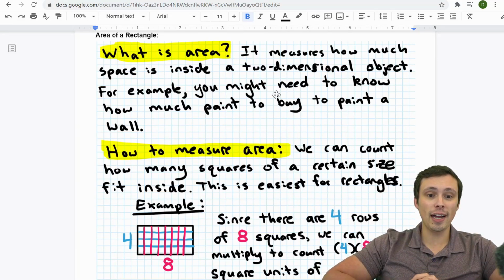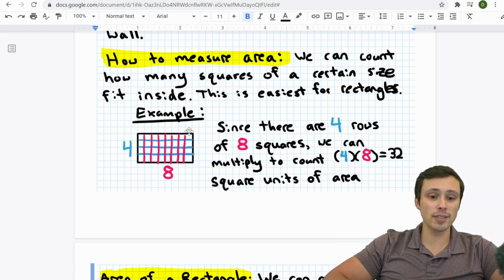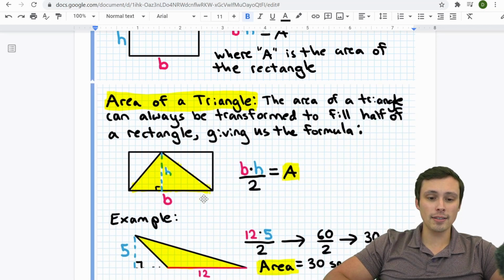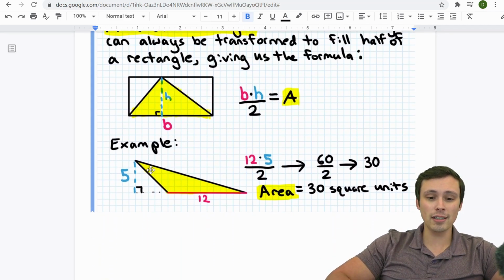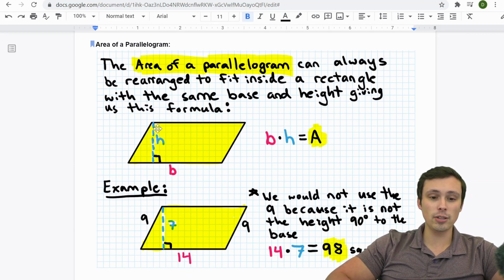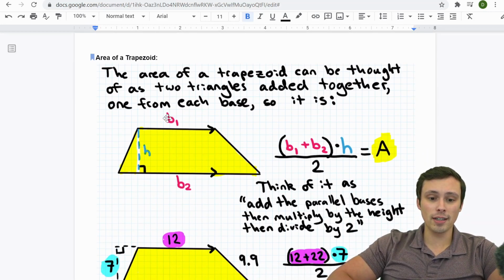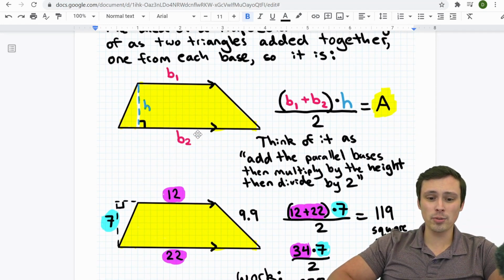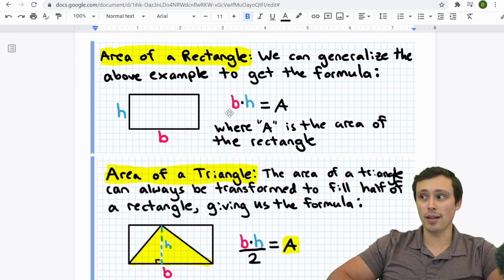Basic Area Formulas Explained In 3 Minutes (rectangle, parallelogram, triangle, trapezoid)